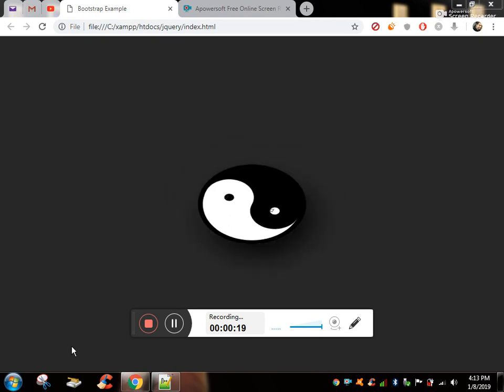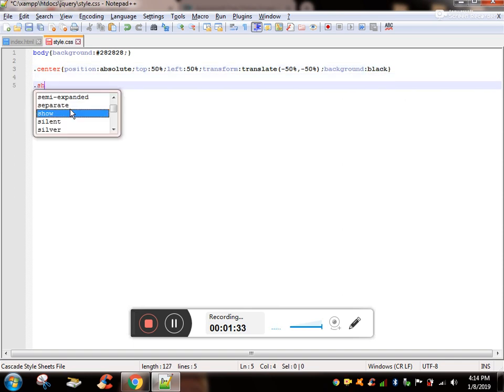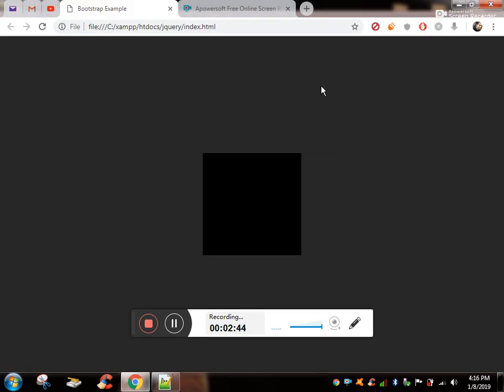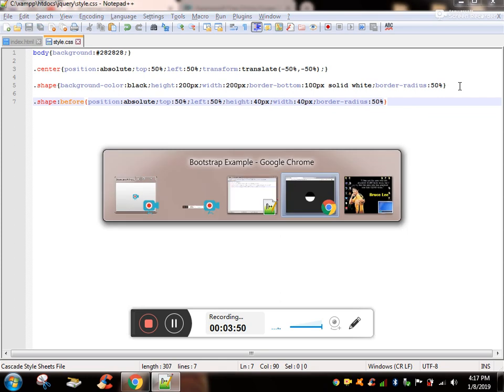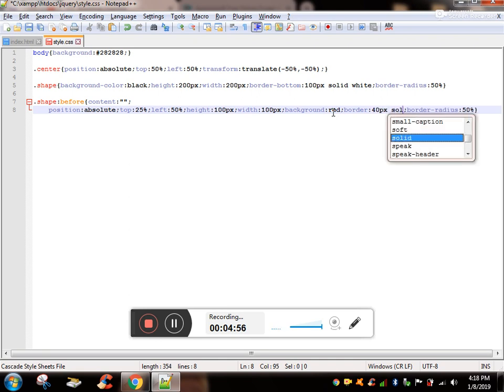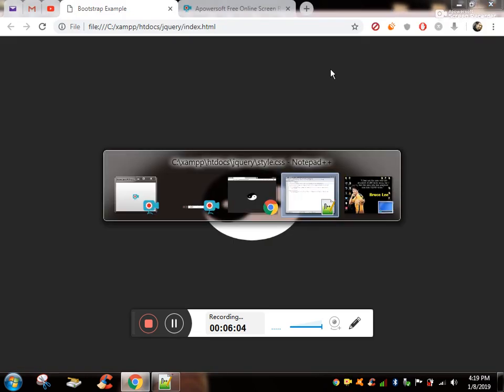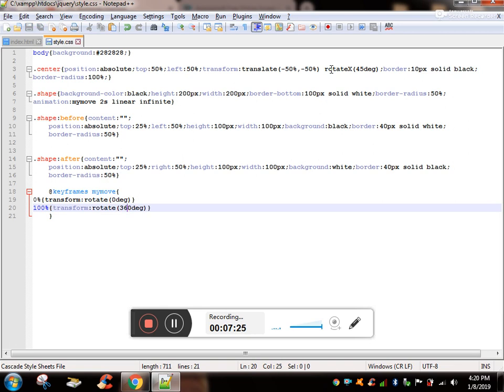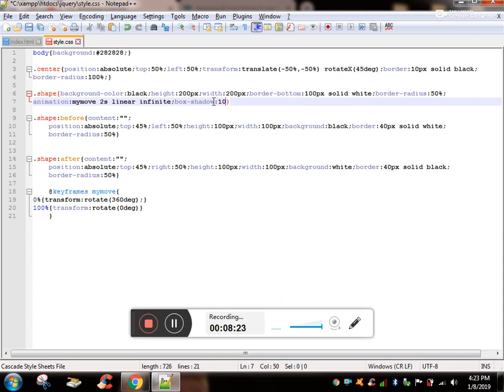Ep29 - CSS3 Auto Rotate Effect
472D